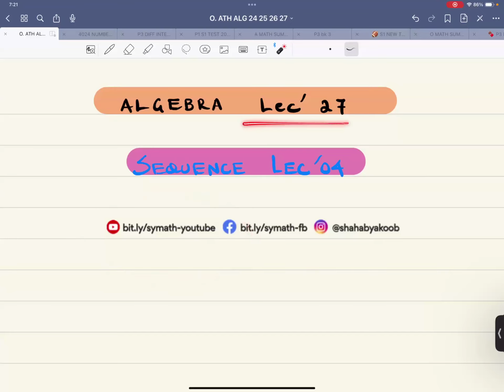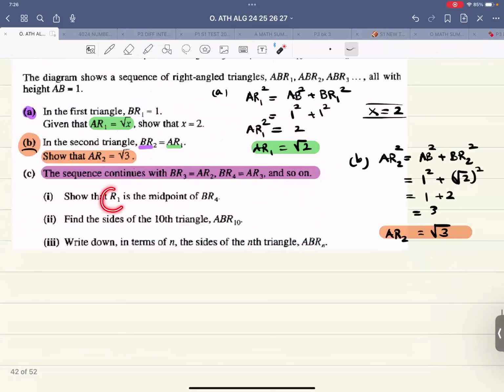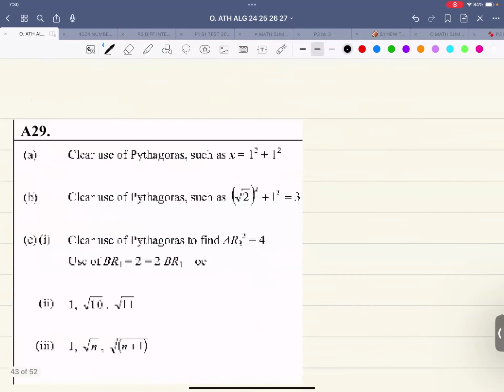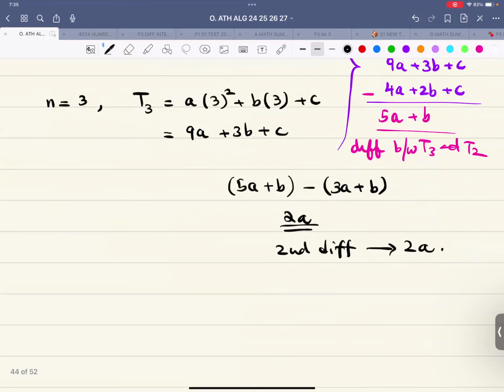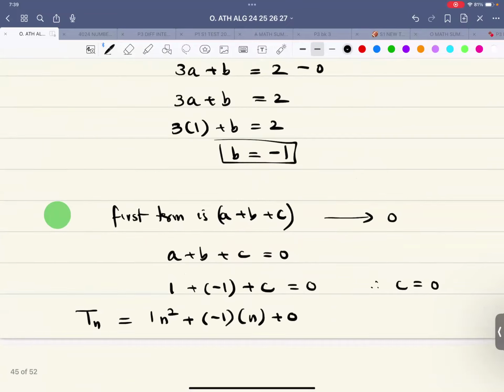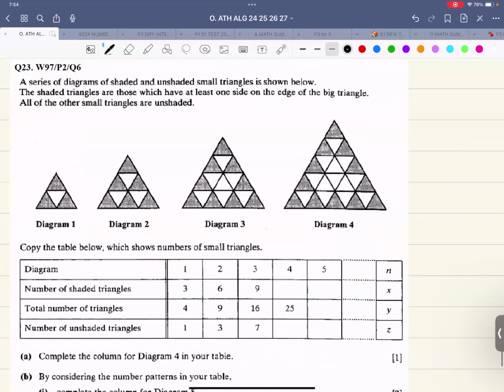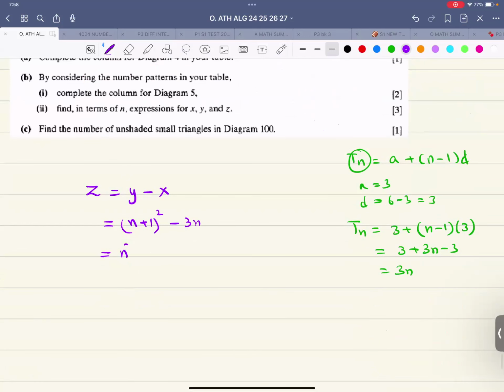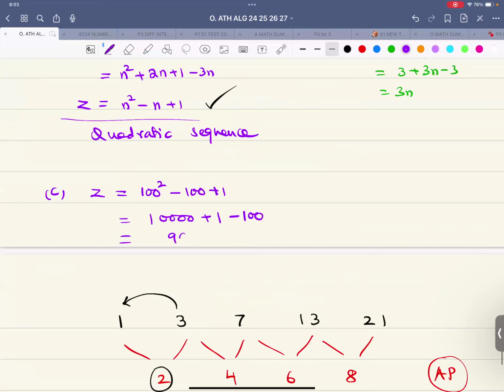MATHEMATICS | ALGEBRA | PART 27 | O LEVEL 4024 | IGCSE 0580